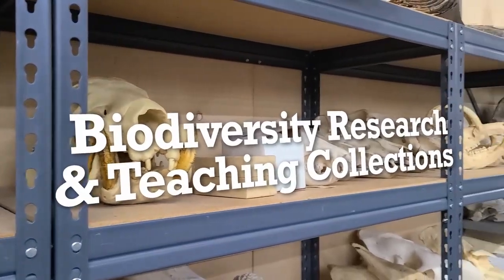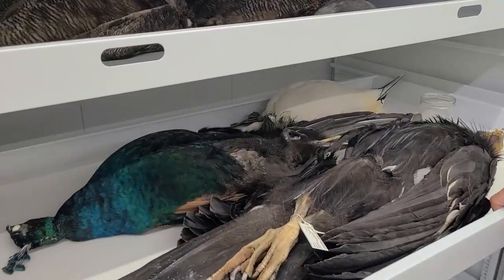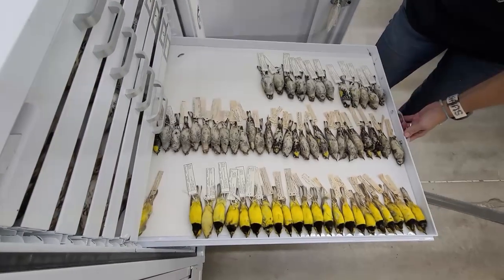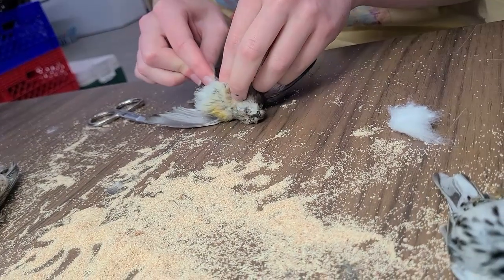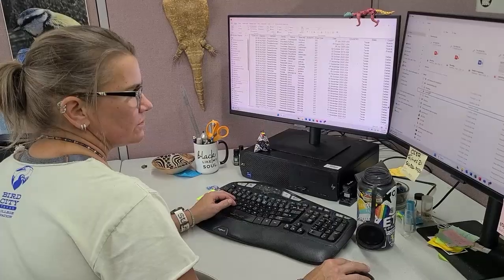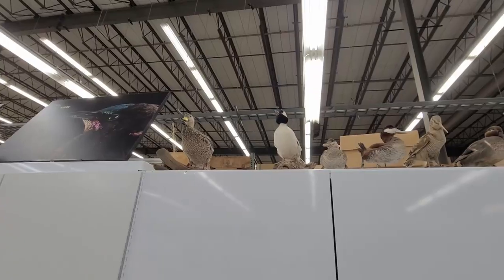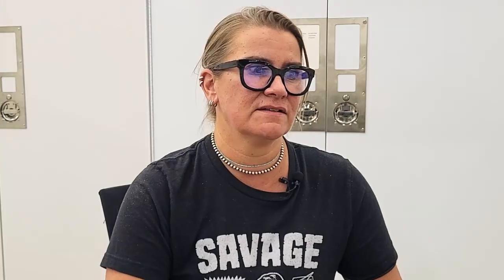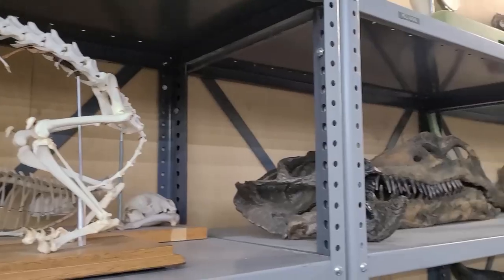Preserving Natural History At The Biodiversity Research and Teaching Collections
The Biodiversity Research and Teaching Collections is responsible for maintaining a collection of over 2 million wildlife specimens.

Heather Prestridge is responsible for the bird collections that are used in research and to teach the next generation of researchers. It is thanks to the work of these scientists at Texas A&M that such thorough histories of the modern animal world are preserved.

So what work goes into preserving natural history?